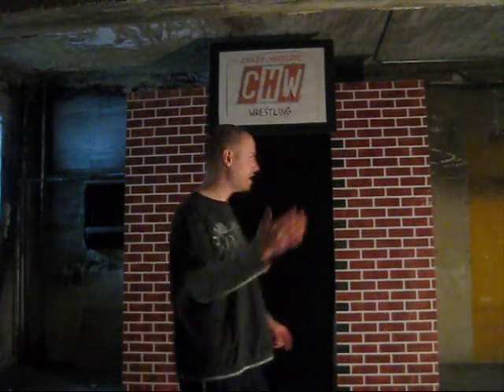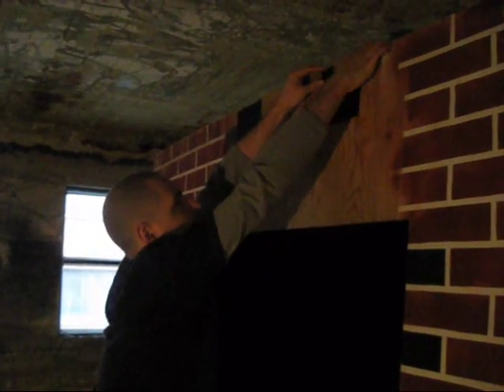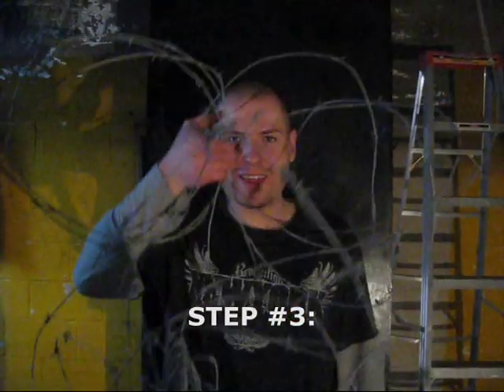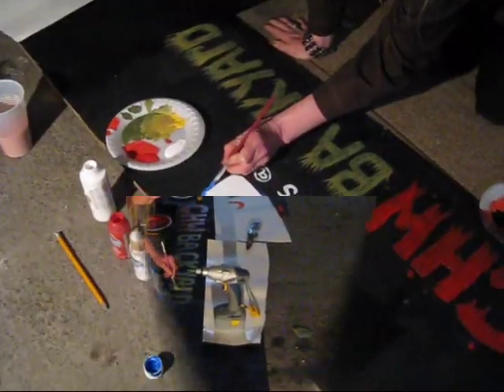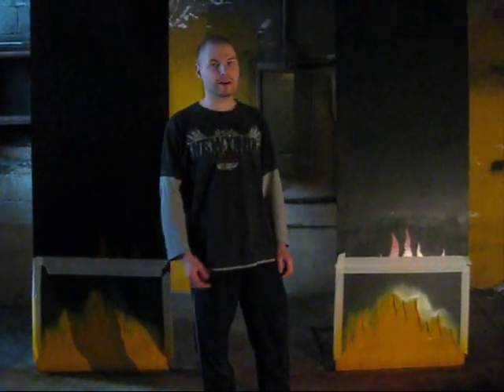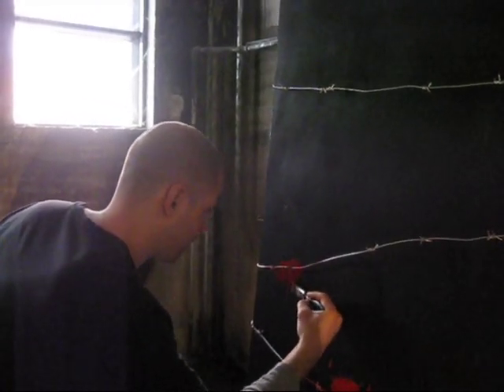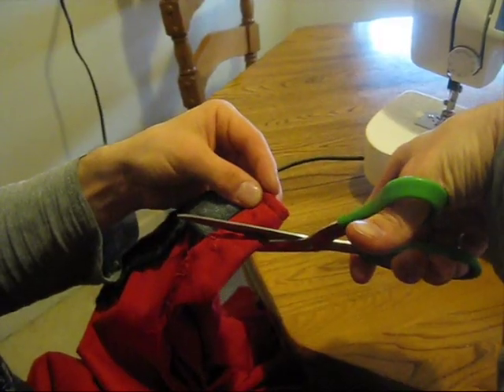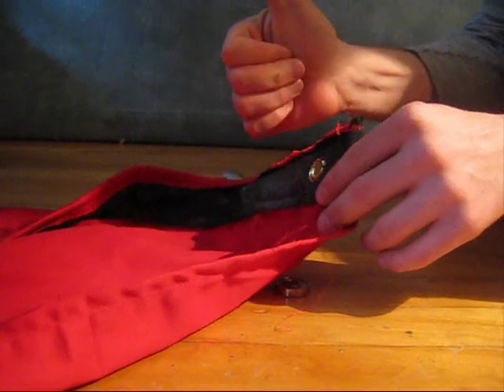How To Make An Entrance Stage (Step-by-Step Tutorial)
*WARNING* DON'T TRY THIS AT HOME!
CHW Tag Team Champions, Swede Savard & Miniak teach you how they re-designed the entrance stage in this step-by-step tutorial.